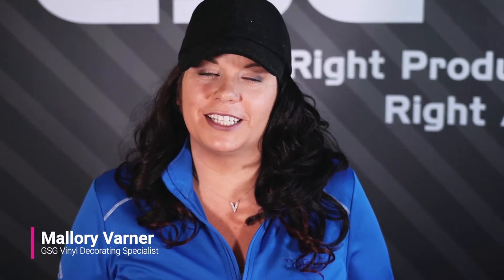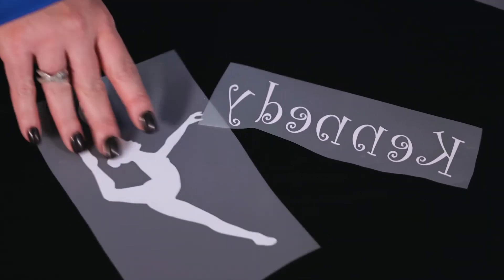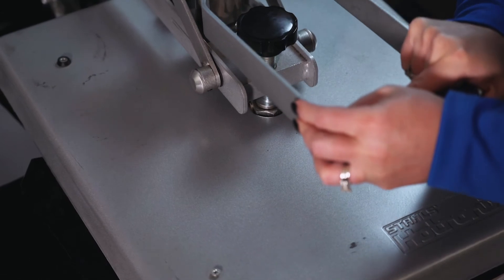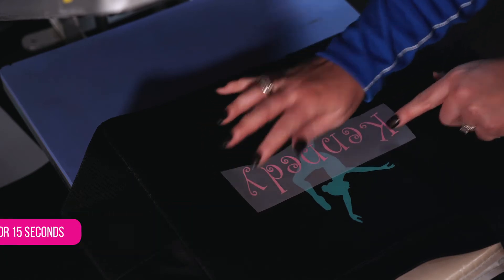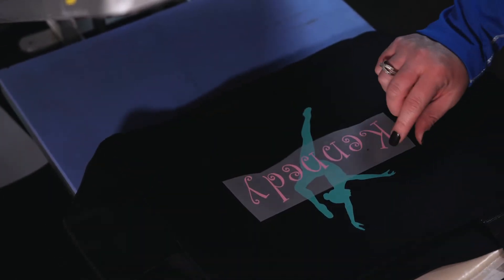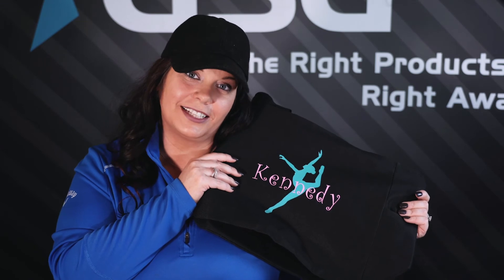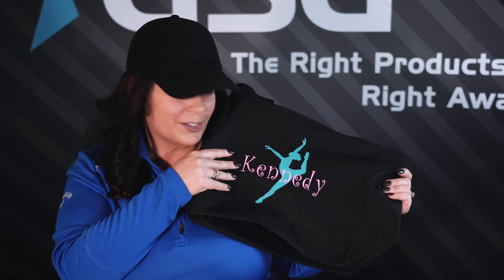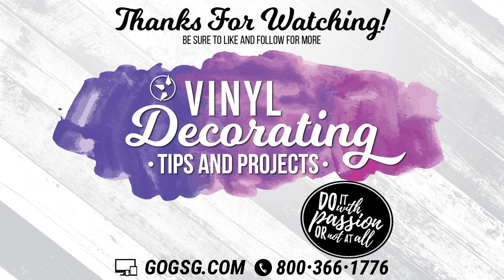How to Heat Press a Bag | Siser EasyWeed Stretch Tutorial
Welcome to Tip Tuesday! Today our vinyl decorating specialist, Mallory Varner will show you how to use Siser Easyweed Stretch to create a custom bag. EasyWeed Stretch by Siser delivers all the benefits of our EasyWeed heat transfer vinyl and combines it with super stretchability to create one remarkable HTV! The thinnest of any Siser material, EasyWeed Stretch has a true matte finish that’s available in over 25 popular colors! While EasyWeed Stretch is ideal for performance apparel from spandex to dri-fit, the soft hand and light weight often make it a favorite for other garments such as: tank tops, onesies, and almost anything else.